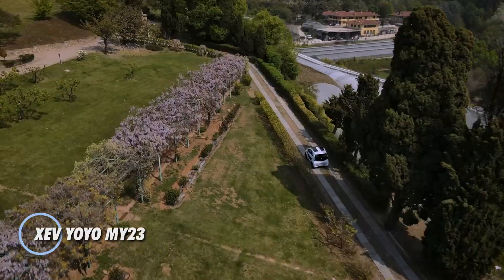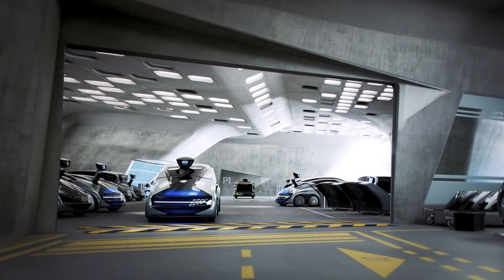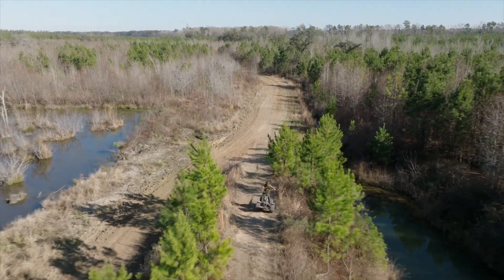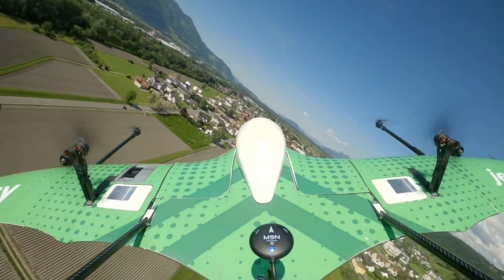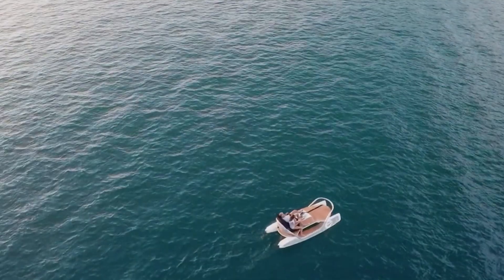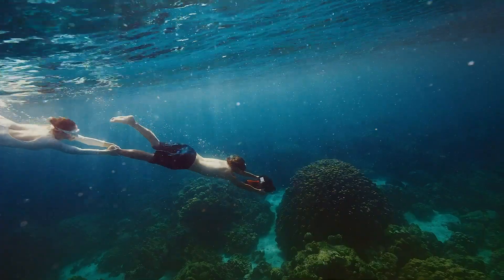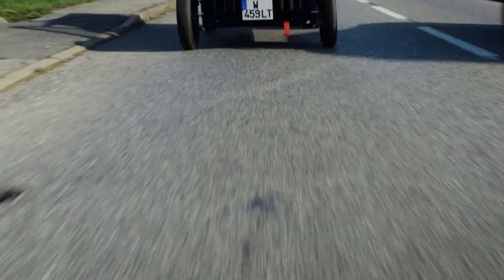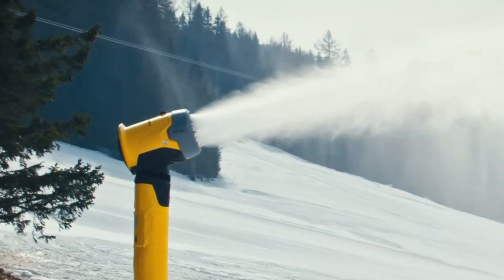12 NEW INVENTIONS THAT WILL AMAZE YOU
12 NEW INVENTIONS THAT WILL AMAZE YOU

"Discover 12 groundbreaking inventions that are set to change the world! From cutting-edge tech gadgets to revolutionary eco-friendly solutions, these innovations will leave you amazed. Watch now to see the future in action!"

00:00 - XEV YOYO MY23
01:11 - EDAG CityBot
02:17 - Soft Foot Pro
03:25 - LyteHorse
04:33 - AVIDRONE 210TL
05:54 - JEDSY
07:19 - Ceclo
08:23 - Pyka Pelican Cargo
09:37 - Sublue Vapor
10:49 - Mylo Plus folding scooter
11:58 - KILOW La Bagnole
13:13 - TechnoAlpin